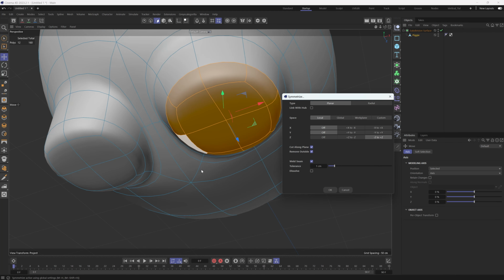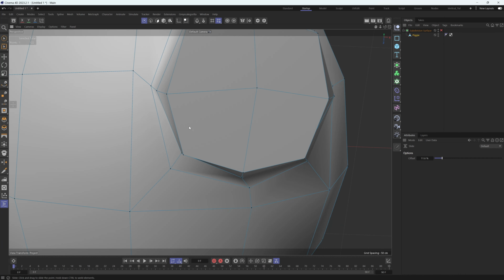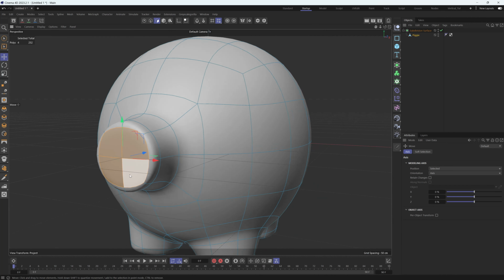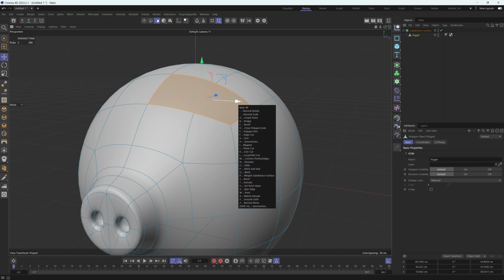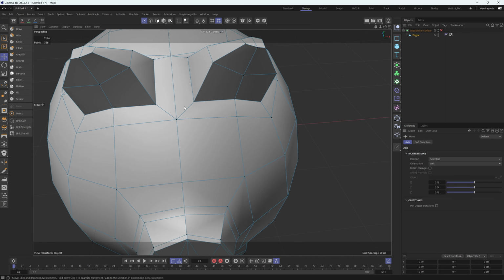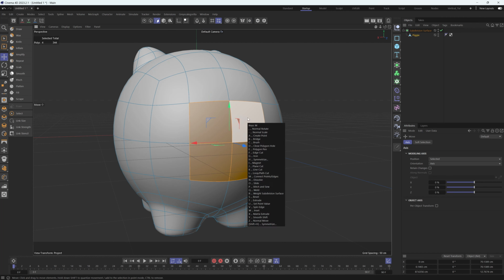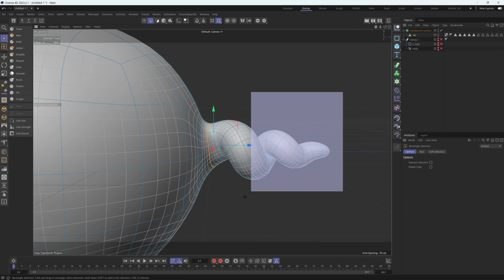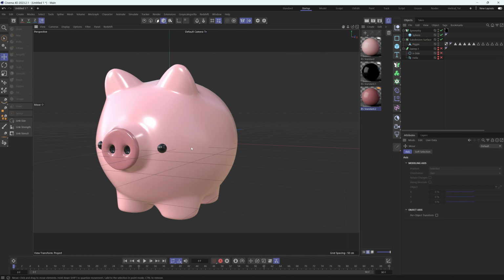3D Modeling For Beginners In Cinema 4D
Learn the most common 3dmodeling techniques and workflows in Cinema4D while we 3d model a piggie bank from scratch! I’ll introduce you to the most common 3d modeling tools and 3d workflows to get you up and 3d modeling in C4D!

00:00 Intro
01:05 Let the 3D Modeling Begin!
05:12 Using Symmetry Modeling
07:03 Modeling the Snout
11:41 Modeling the Ears
13:01 Using 3D Sculpting Brushes
15:31 Using Symmetry to Model the Right Ear
19:20 Modeling the Tail
23:31 Adding the Eyes
24:22 Adding Redshift Materials
27:12 Wrap Up

NEW TO 3D?  Watch my FREE Getting Started in Cinema 4D series!